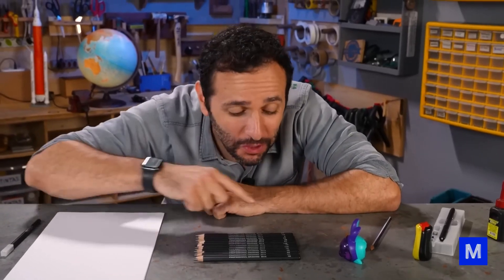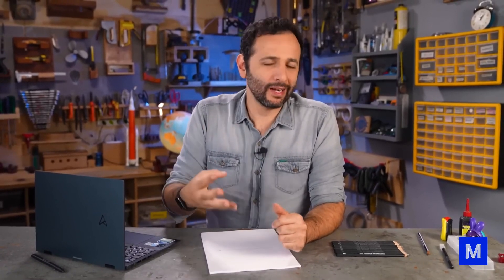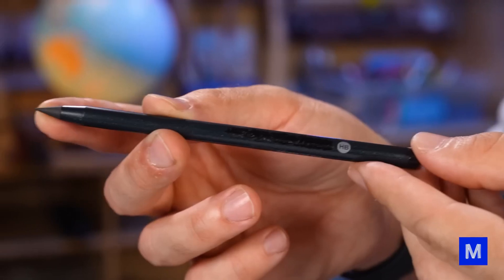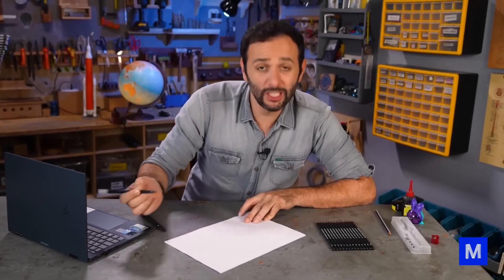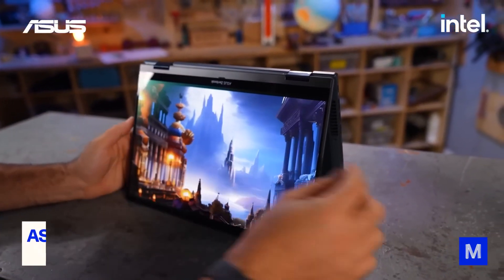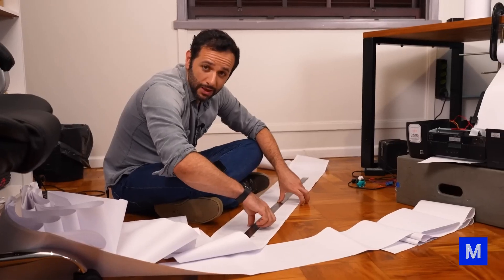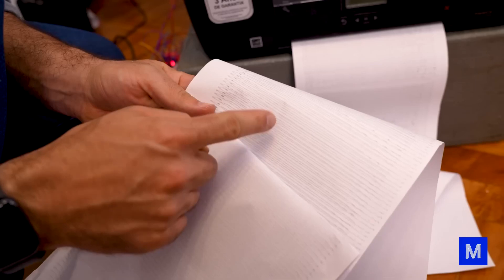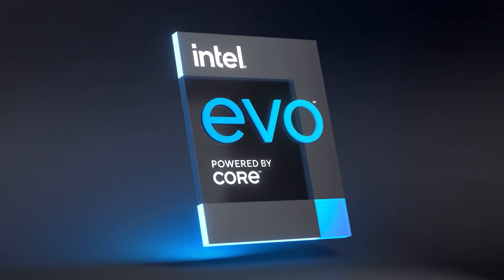WE TESTED THE INFINITE PENCIL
Ever wondered how pencils write endlessly or why they have those cryptic letters and numbers? Dive into our latest video where we reveal the secrets of the infinite pencil! Plus, discover how ASUS and Intel are revolutionizing tech with the Zenbook S Thirteen Flip OLED, a blend of laptop and tablet with a pen that mimics real pencil strokes! Curious yet? Hit play to uncover the mystery!

00:00:05 - Introduction to the Infinite Pencil
00:01:00 - How Pencils Work
00:02:32 - Pencil Hardness Explained
00:04:00 - Testing the Infinite Pencil
00:07:31 - Challenges with Measuring Pencil Output
00:12:52 - Results and Analysis of the Cardboard Test
00:16:37 - Final Thoughts on Pencils and Technology
00:18:13 - Closing Remarks